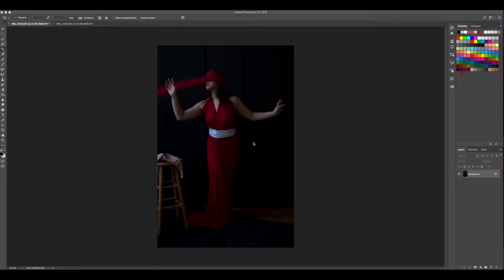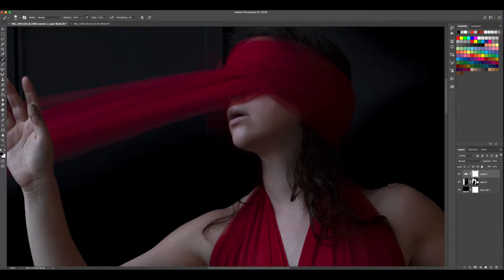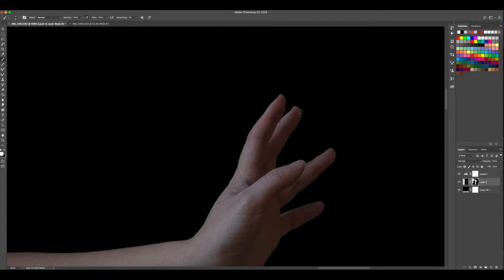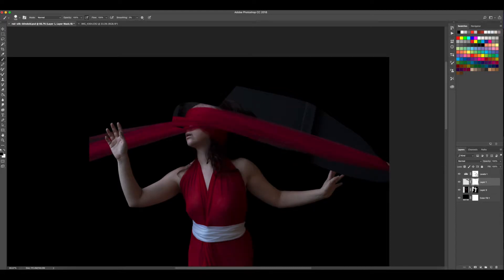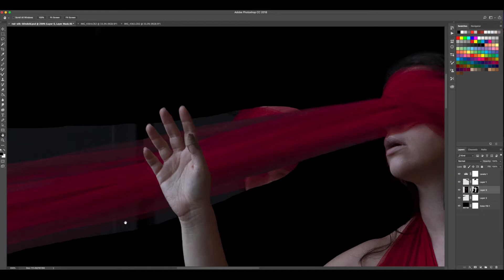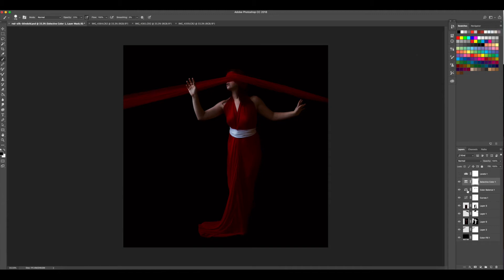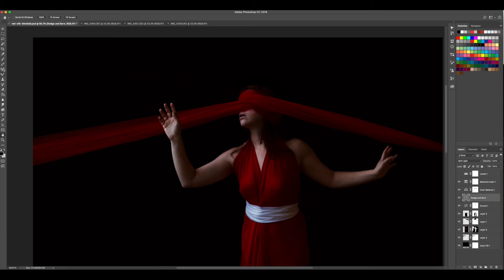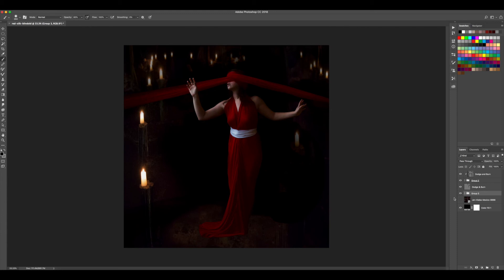Fine Art Edit: Using Photoshop to Create a New Composite Background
It's winter here in New York, which means I want to keep creating but I don't really want to photograph out in the snow and below freezing temperatures. I've been shooting in my studio, and sometimes still want that on-location look.
So in order to achieve that I'm using stock images that I've shot to bring in new backgrounds to my studio photographs. In today's video I walk you through the edit of my newest photograph and show you how I composited several images together - including a new background!